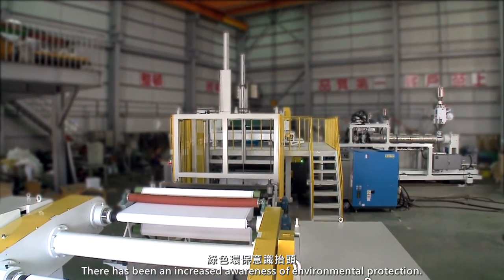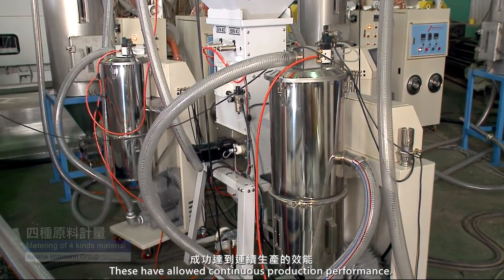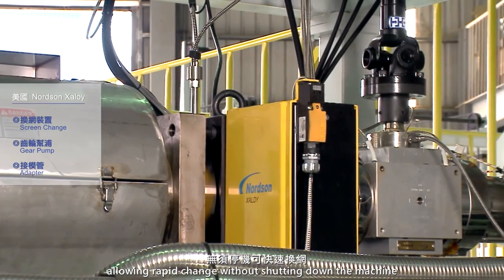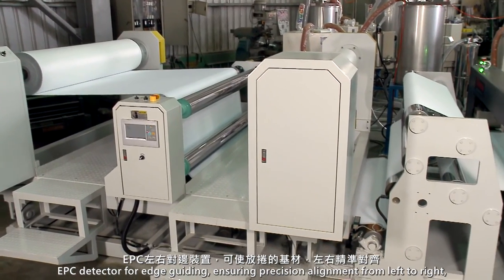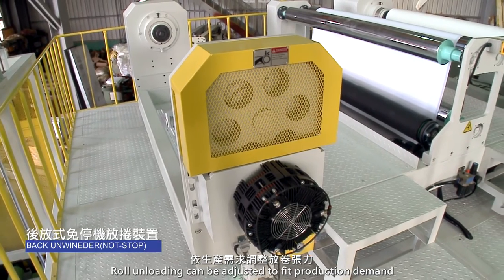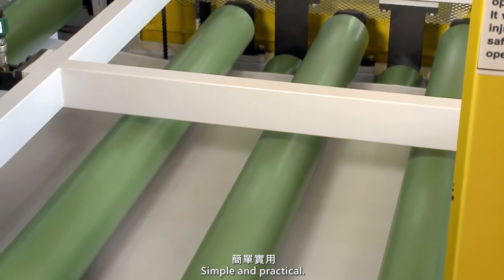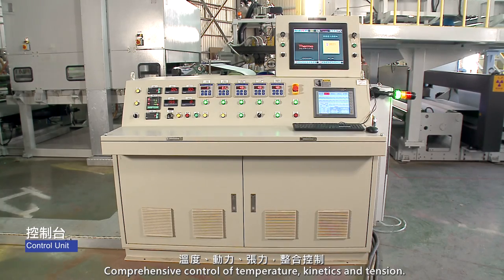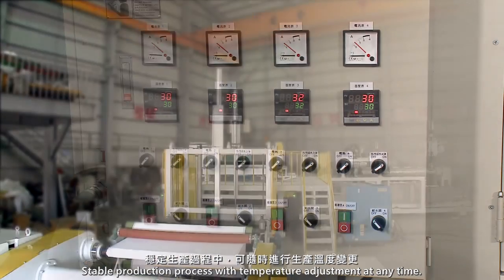TPU laminating machine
HsinPow Machinery Ltd.
SKYPE: hsinpow1997